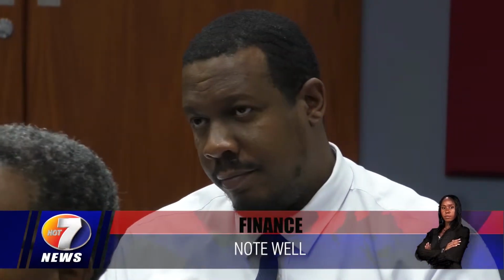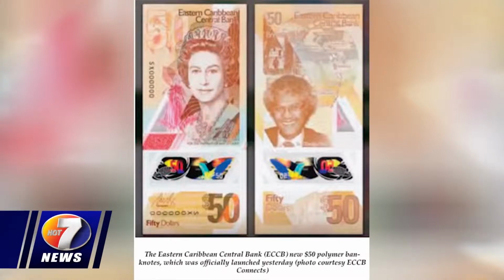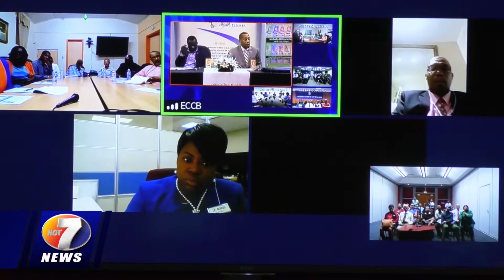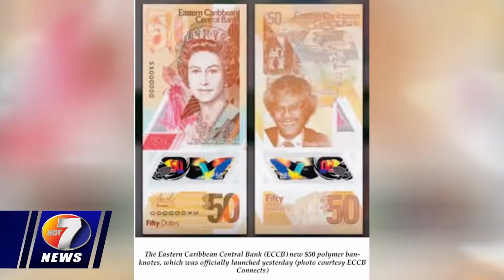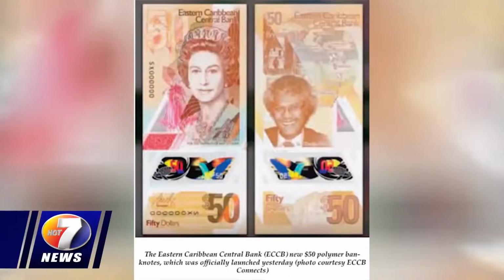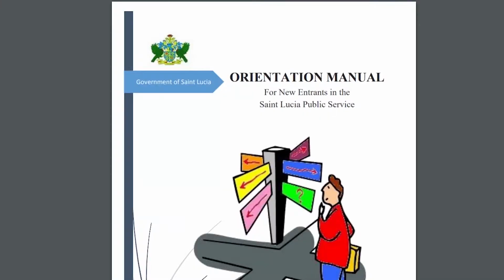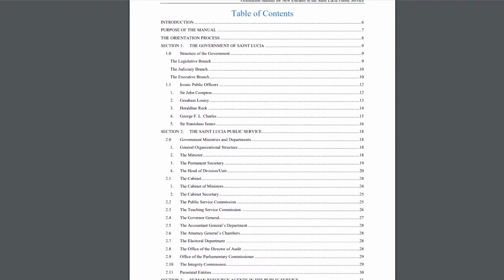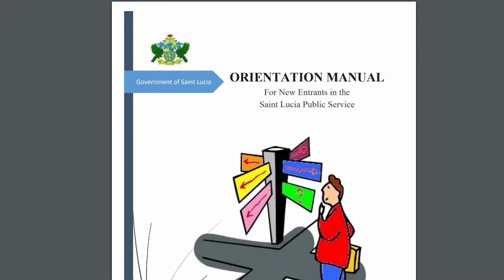NEWS MAY 30TH BRK3